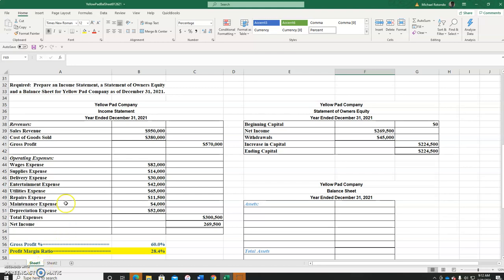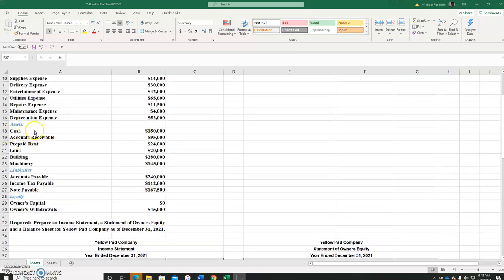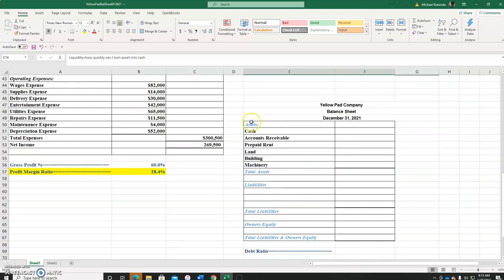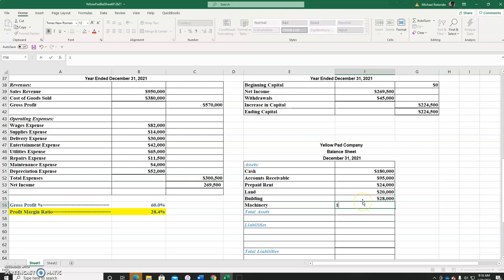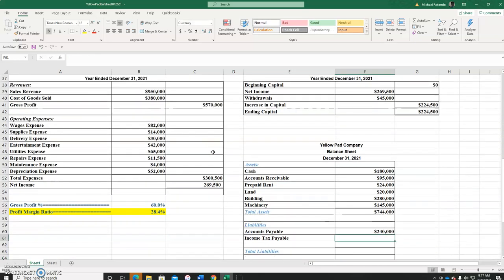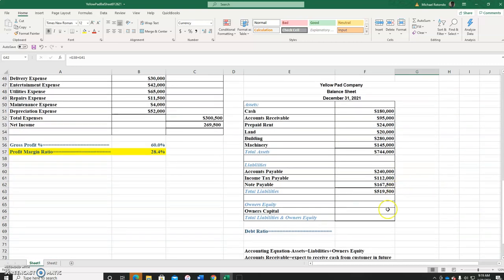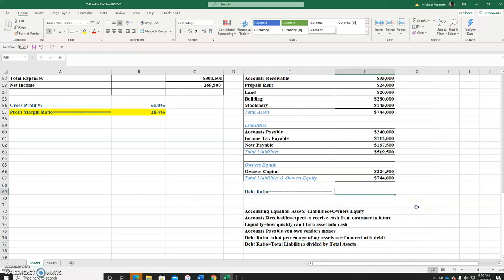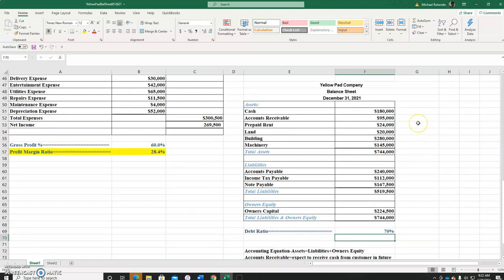Balance Sheet Demo